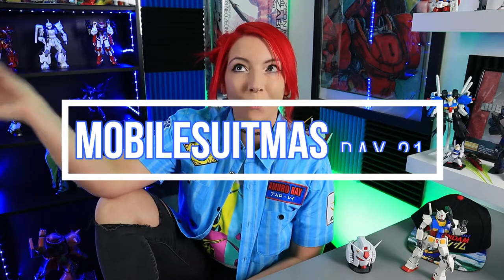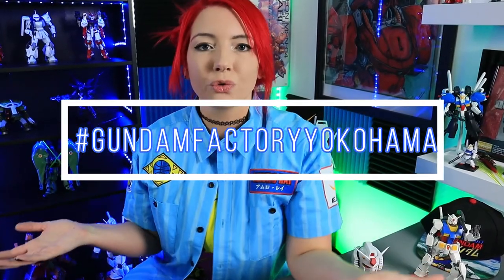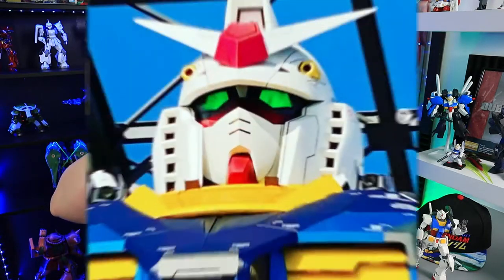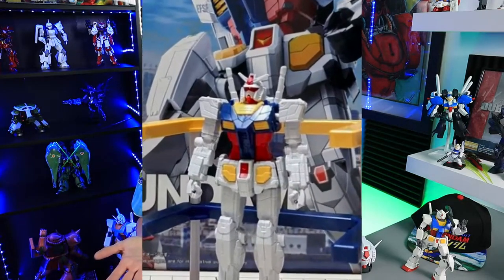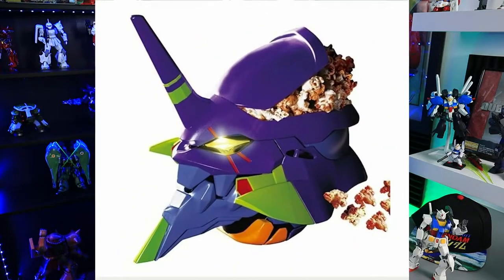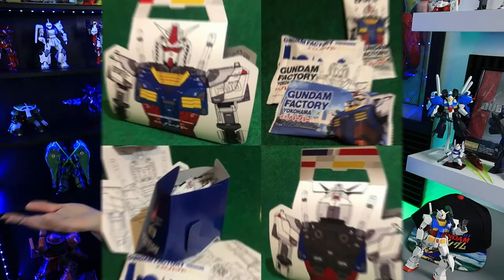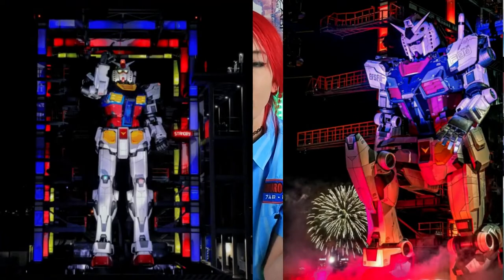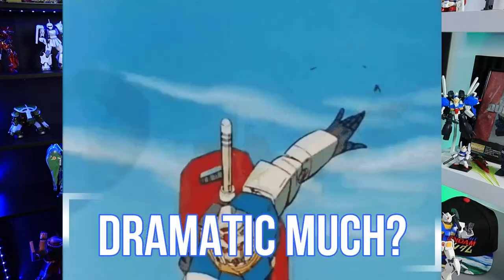OPENING WEEKEND ⚡ GundamFactory Yokohama ⚡ Exclusives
Opening Weekend for the Life-Size RX-78 Gundam in Yokohama, Japan! So amazing! I am in AWE!

⚡ Items Featured!⚡
Transient Gundam Glacier
Juaggu Clear Ver
LED Light Strip
Zaku Mega Size
HG Kshatriya
RG: Sinanju
MG Sengoku Red Astray

COME SAY HI!

⚡GEAR USED:⚡
○ My camera